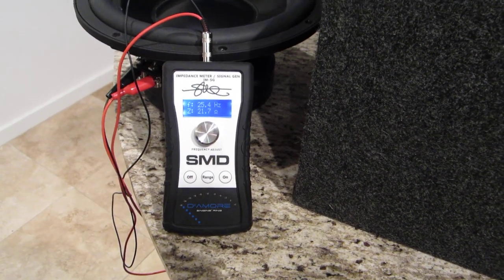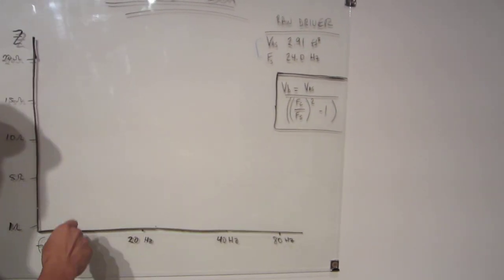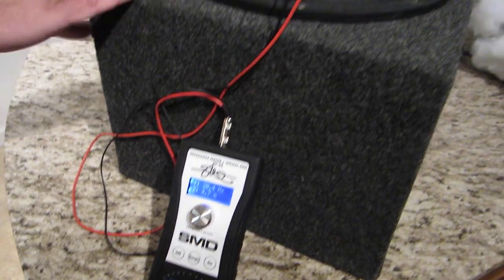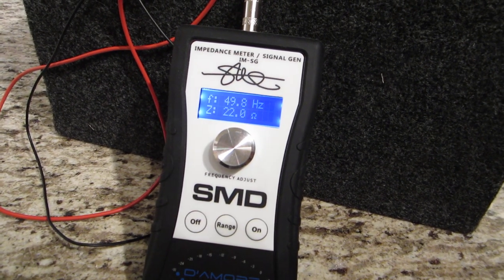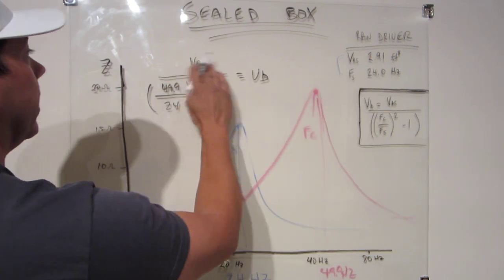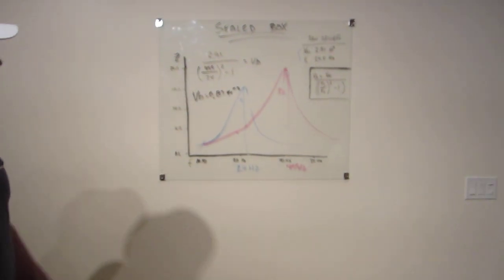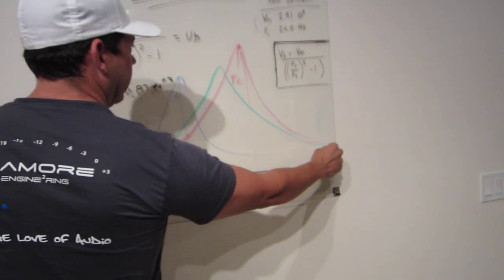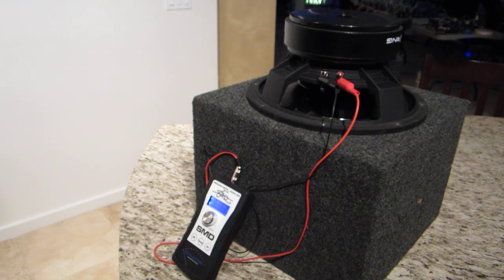IM-SG Video 3 - Find Volume of Sealed Subwoofer Box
This video shows how to use the SMD D'Amore Engineering IM-SG to calculate the size of a sealed box.